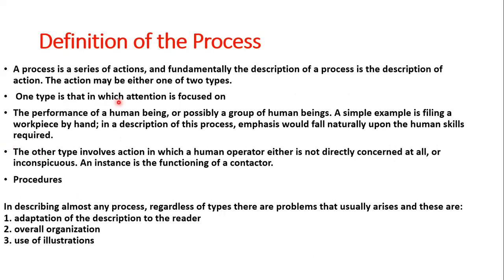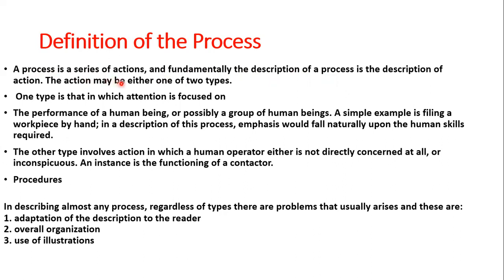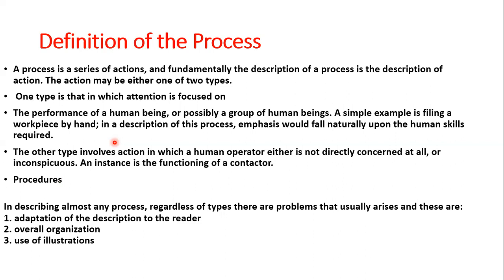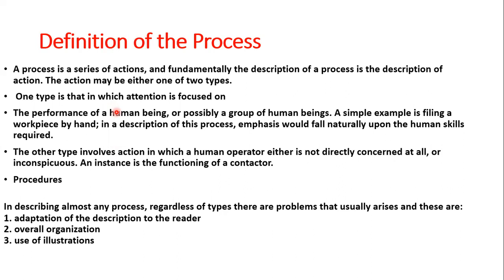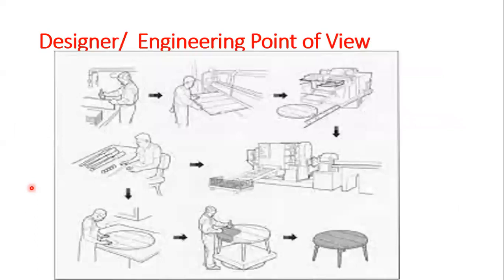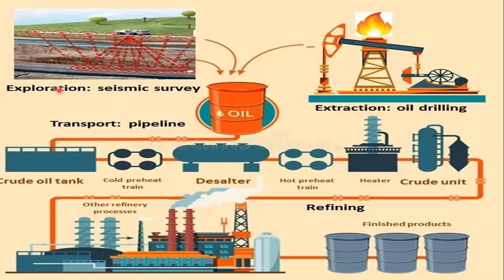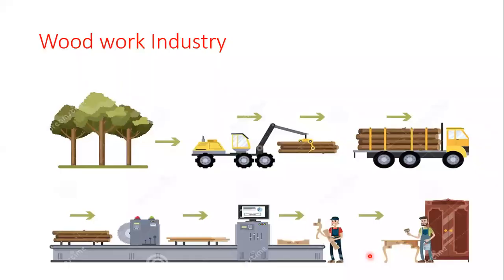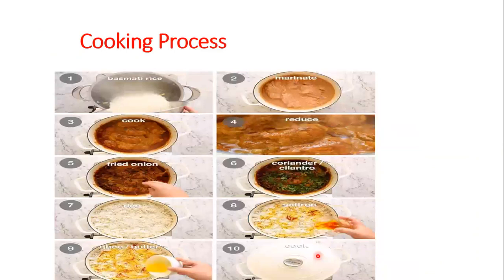TBW Flip WK 11 Clip 1